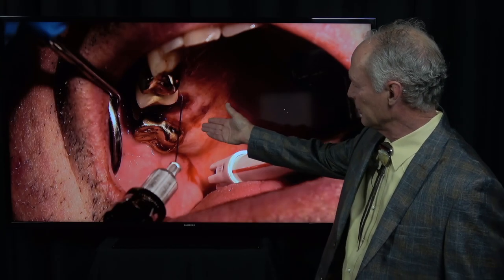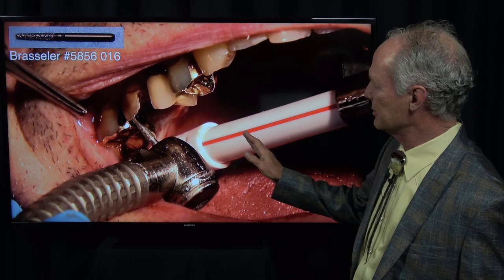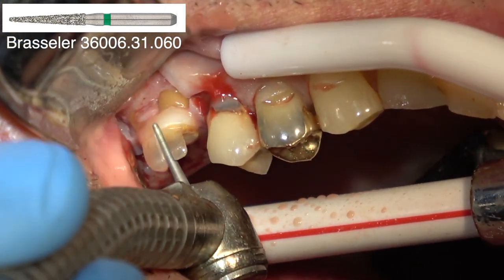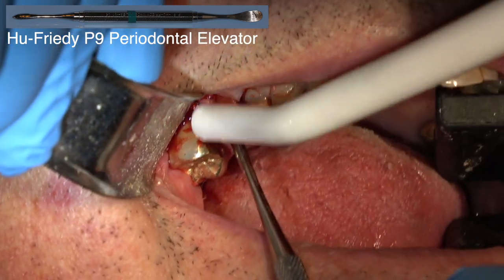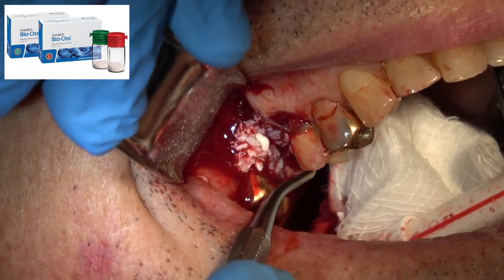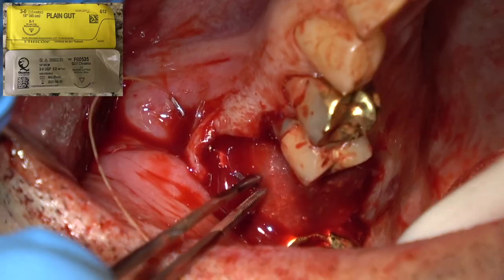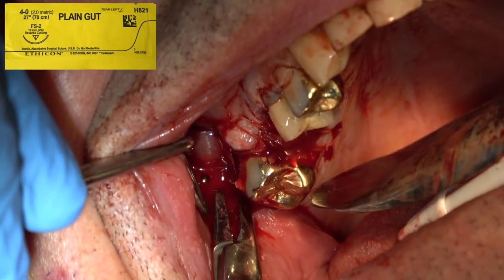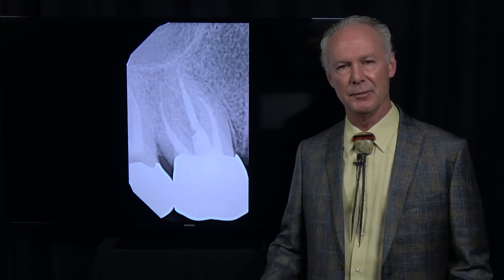Sectioning Extraction and Bone Grafting - Dental Minute with Steven T. Cutbirth, DDS